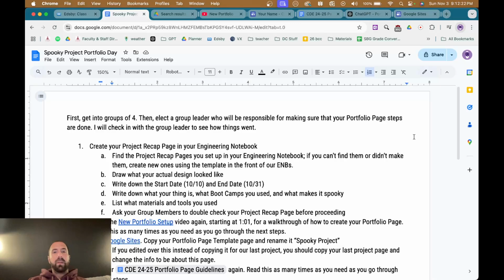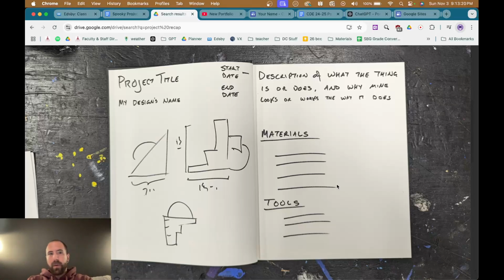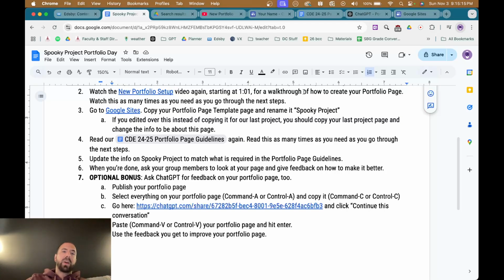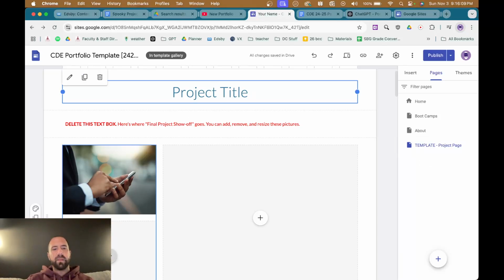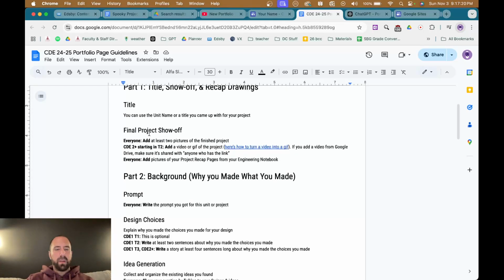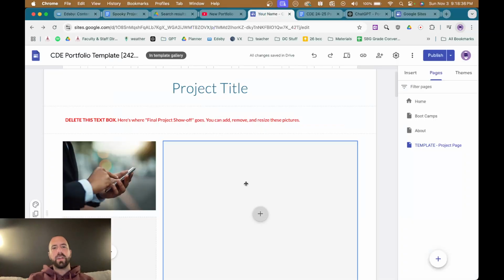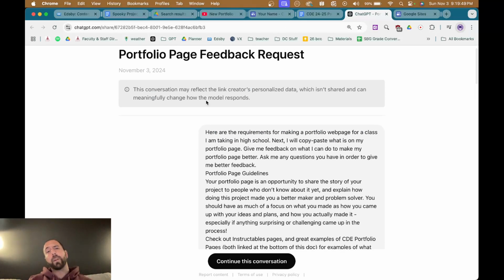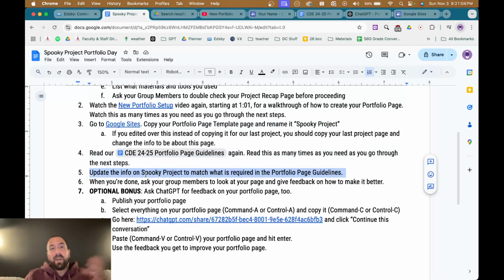"📚✨ How to Create a Portfolio Page for Your Spooky Project! 🎃👻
In this video, we’ll walk you through the step-by-step process of setting up your Project Recap Page and Portfolio Page for your high school makerspace project! Perfect for students working in groups, this tutorial covers everything from organizing your Engineering Notebook to setting up and refining your portfolio page on Google Sites. Follow along to learn how to:

Form your project group and assign a leader 👥
Create and update your Project Recap Page in your Engineering Notebook ✍️
Watch a guided tutorial to build your Portfolio Page 🔧
Review our Portfolio Page Guidelines 📑
Get valuable feedback from your peers and even ChatGPT for that extra touch of excellence! 💬✨
Make sure to stick around for tips on publishing and improving your page using advanced feedback tools. Let’s make your Spooky Project portfolio shine! 🌟🚀

to get personalized feedback on your portfolio page!

0:00 – 0:21: Introduction and group setup
0:22 – 1:35: Reviewing instructions and creating a project recap page
1:36 – 2:35: Adding project details (name, drawing, materials, tools)
2:36 – 3:00: Watching the portfolio setup video
3:01 – 4:50: Using and updating the portfolio page template on Google Sites
4:51 – 5:25: Deleting placeholder text
5:26 – 7:15: Reviewing guidelines and updating with project details
7:16 – 8:20: Optional: Using ChatGPT for feedback
8:21 – 9:20: Final reminders and submission steps